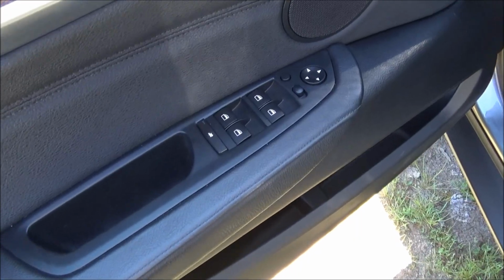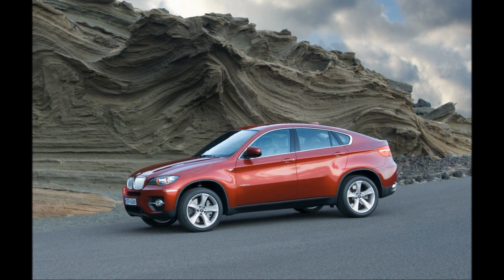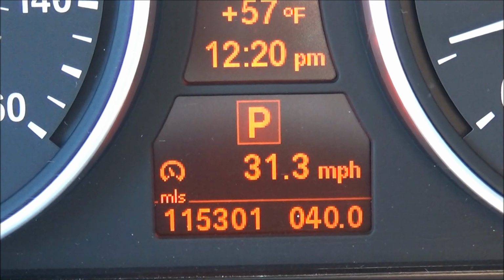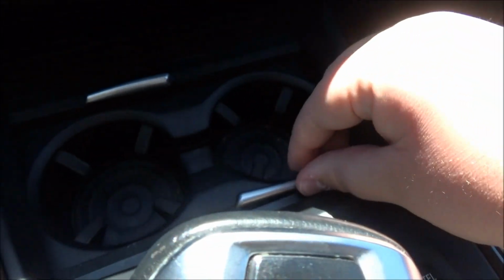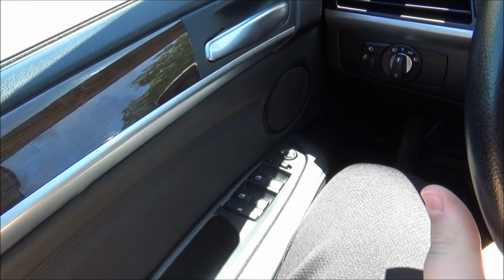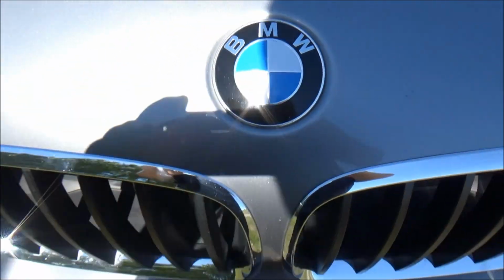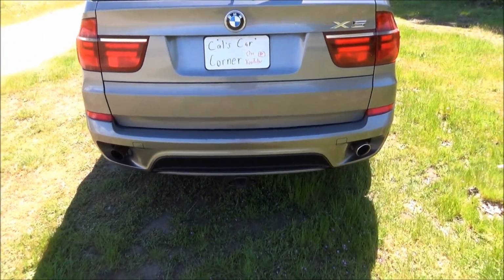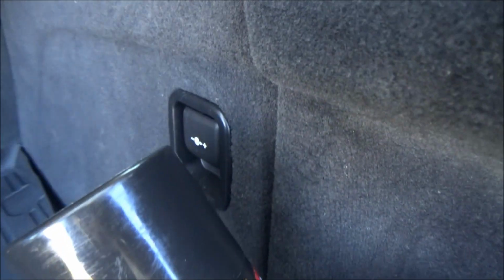2011 BMW X5 xDrive35i - A Start-Up & Complete Documentation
Yeah, I forgot to edit out the double-take at around 4:45. Go figure...